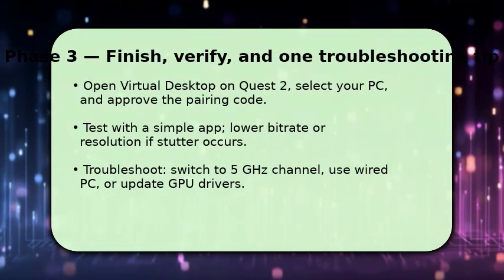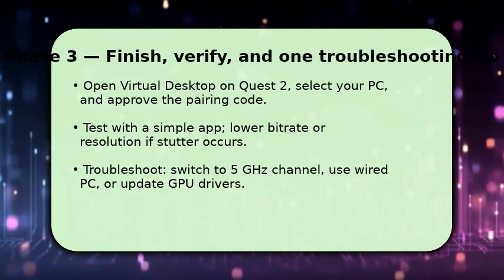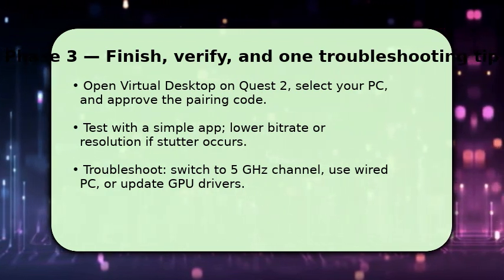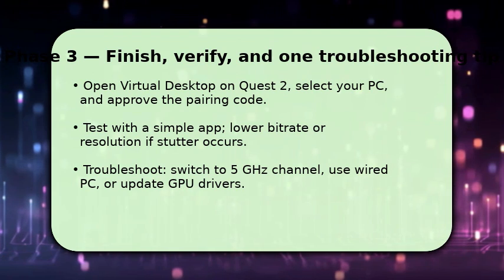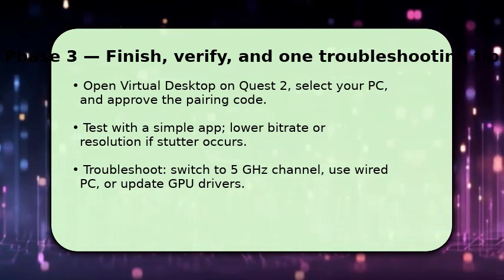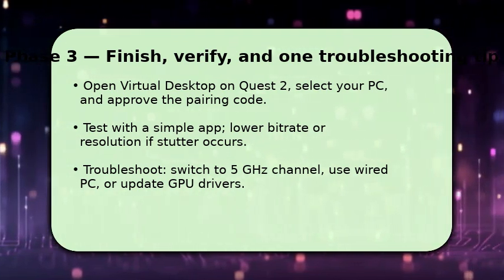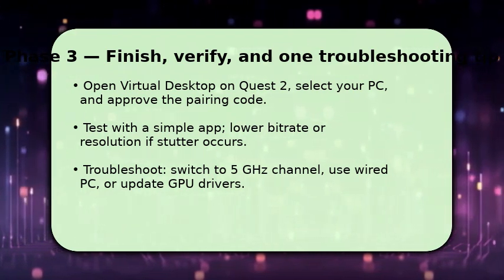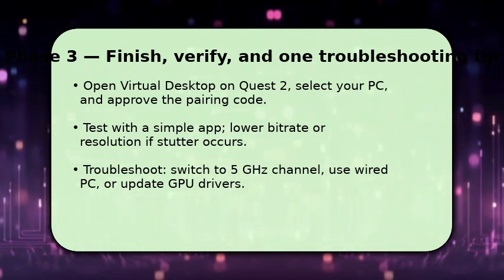How to Set Up Virtual Desktop on Quest 2 (updated)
How to Set Up Virtual Desktop on Quest 2 (updated) | 🔒 Surfshark VPN Deal — Stay private and secure. $1.99/mo + 3 Months Free ▸

Learn the step-bythy process of setting up a virtual desktop on your Quest 2 gaming laptop. This guide covers essential tips for installation, configuration settings to optimize performance, and troubleshooting common issues that may arise during setup.

Quest 2, virtual desktop, installation guide, optimize performance, troubleshoot Quest 2, gaming laptop virtualization, setup process, configuration settings, common issues resolution